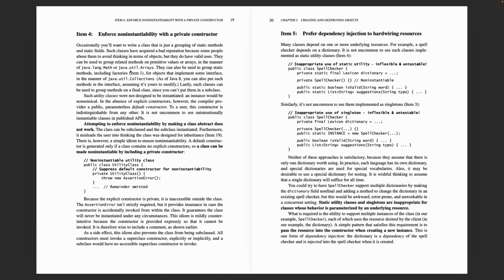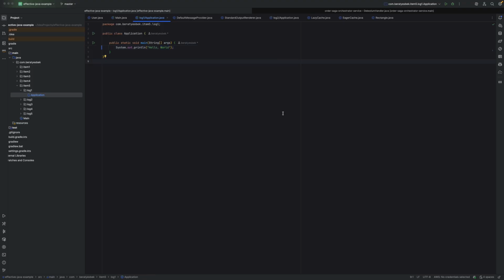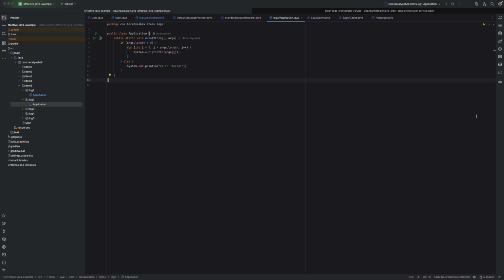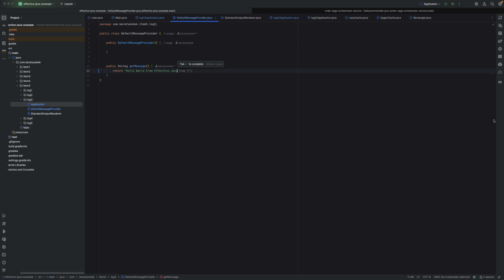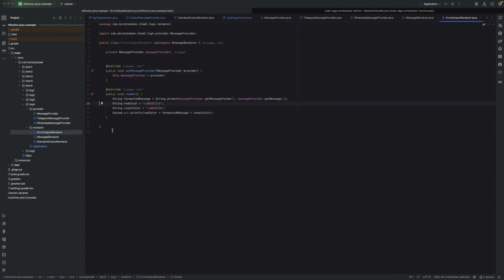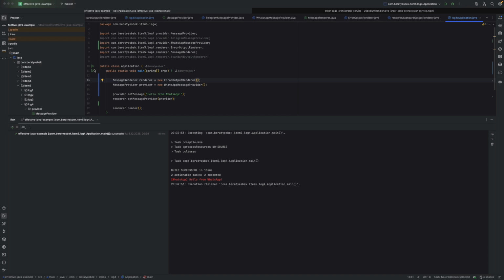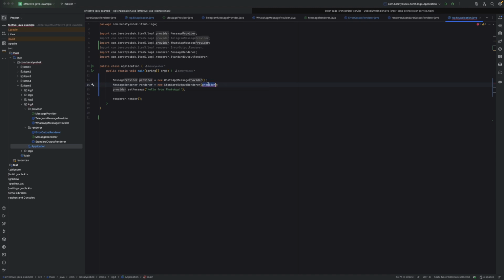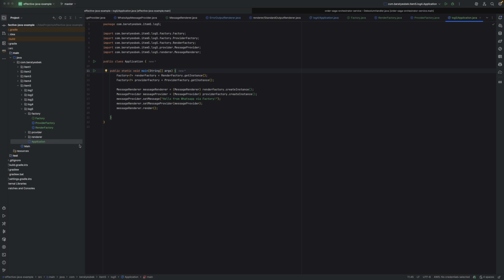Effective Java Item 5: Prefer Dependency Injection to Hardwiring Resources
In this video, I explain Item 5 from Effective Java: “Prefer dependency injection to hardwiring resources.”

We’ll look at why creating dependencies directly inside a class can lead to tight coupling, harder testing, and less flexible code. Then we’ll replace that approach with dependency injection and see how it makes dependencies explicit, easier to replace, and much easier to test.

I’ll also show practical Java examples and explain why this idea is so important in modern backend applications and frameworks such as Spring.

📚 References & Additional Resources